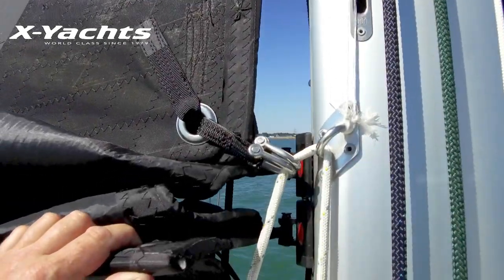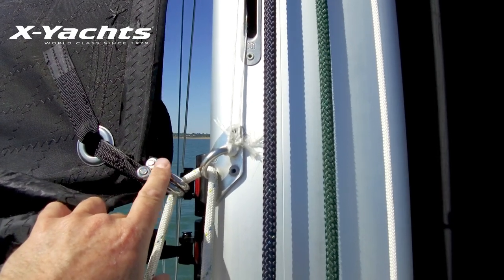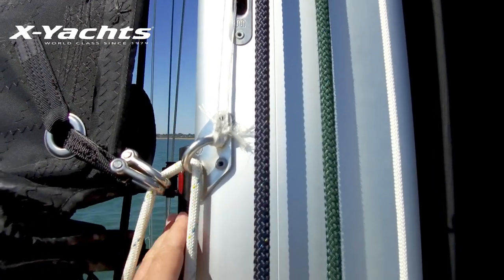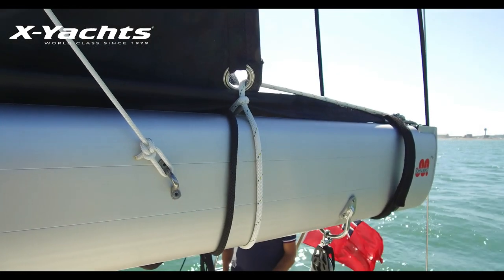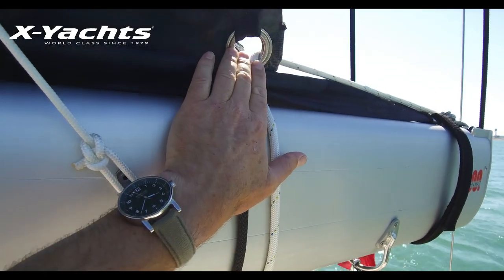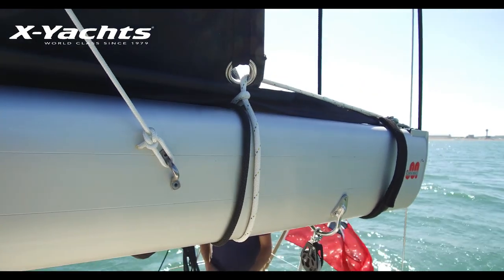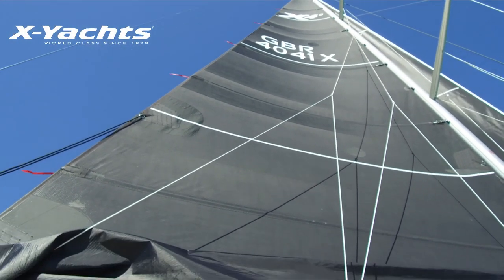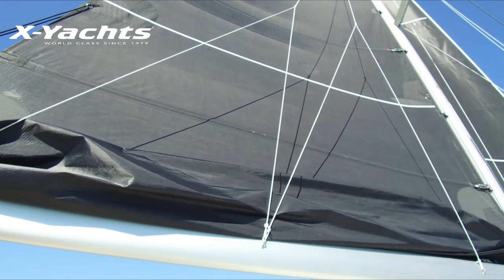How To Tips - Series III - Episode 2/8 - Reefing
Let Julien Renault & Stuart Abernethy from "X-Yachts Great Britain" share some sailing tips aboard various X-Yachts.

Huge thanks to the owner of this X4⁰ "Sienna" for allowing us to use their X-Yacht for the filming of this episode.